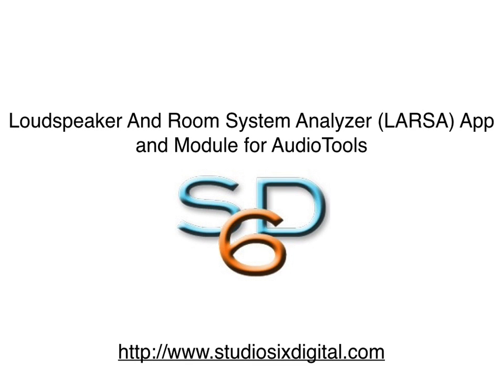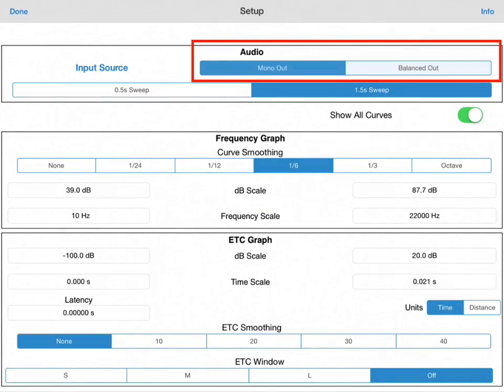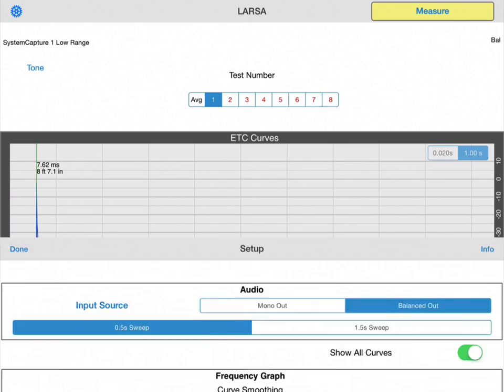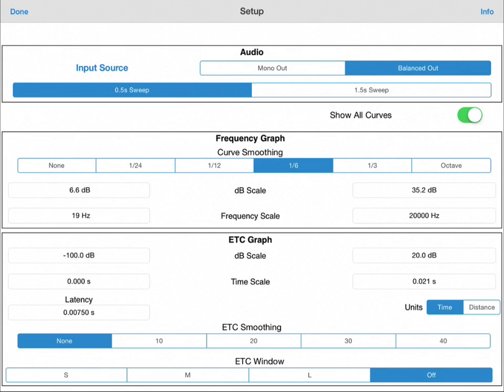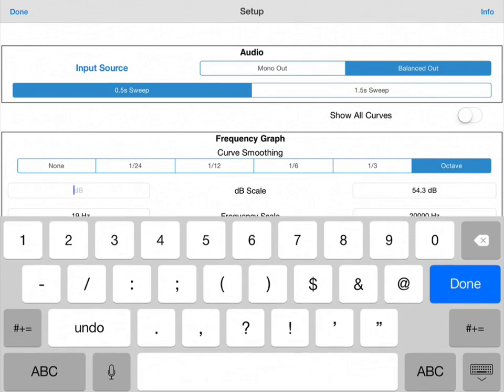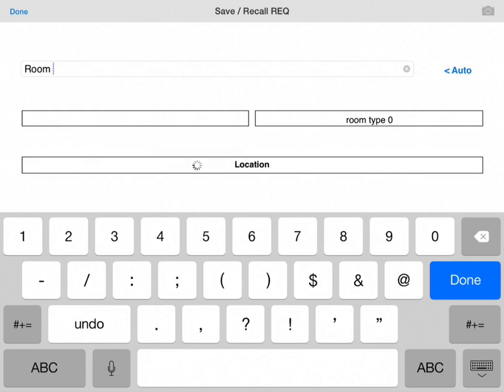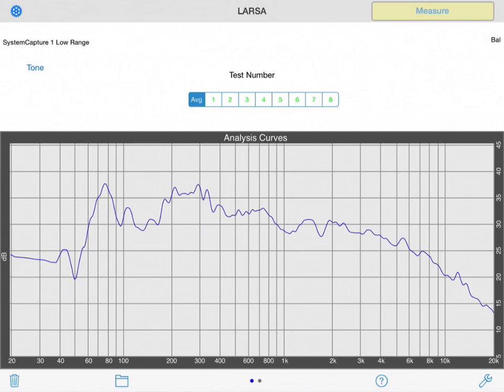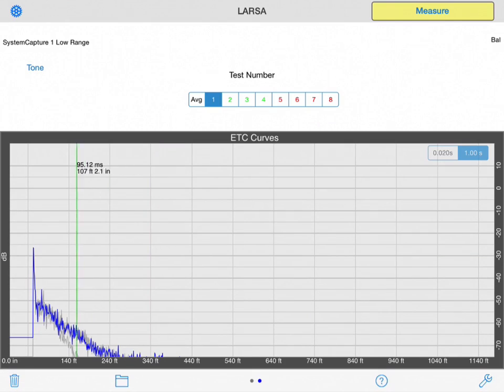Loudspeaker and Room System Analyzer app (LARSA) Demo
Loudspeaker and Room System Analyzer app (LARSA) is an iOS app that can be used to accurately measure the frequency response and Energy Time Curve for a sound system. Use LARSA for adjusting EQ for a recording studio control room, home stereo, home theater, or car.